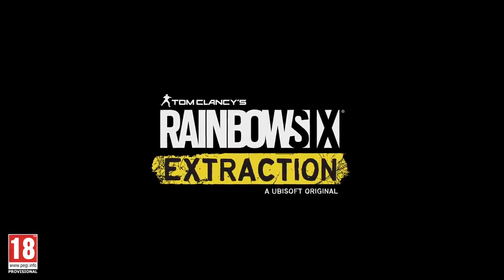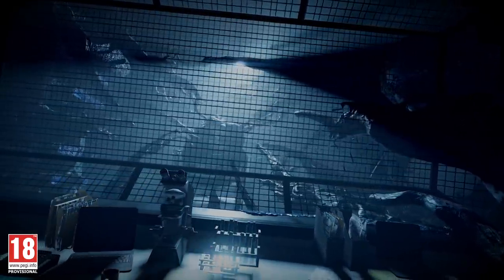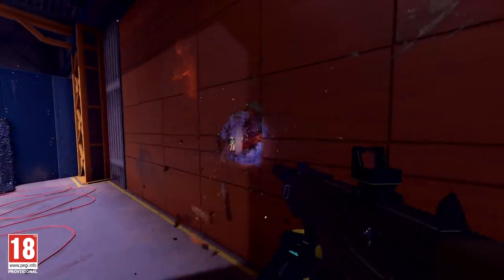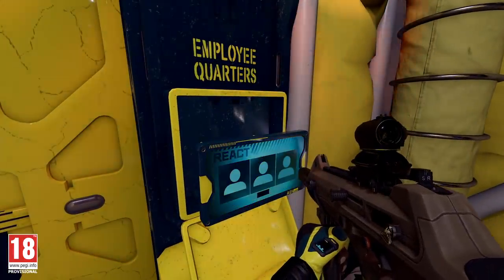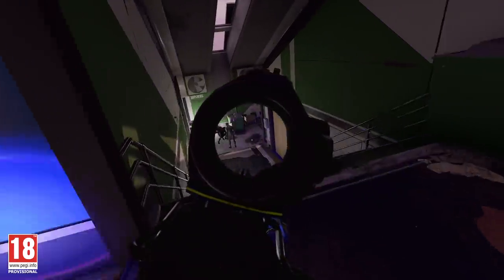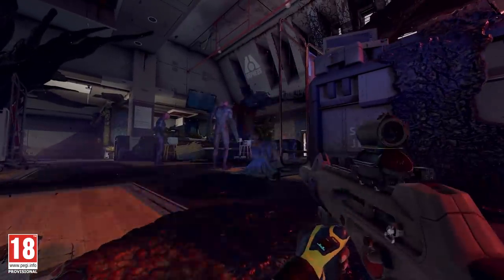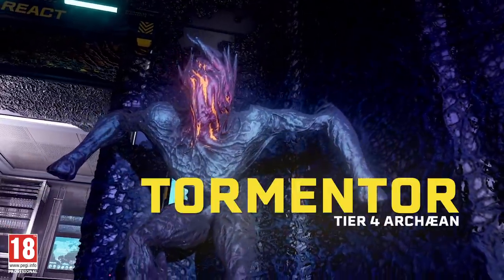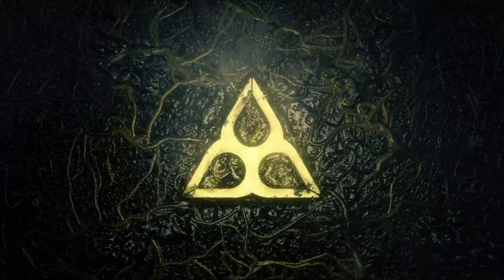Rainbow Six Extraction: Gameplay Deep Dive Reveal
Take on the lethal and evolving Archæan threat in Rainbow Six Extraction.  New gear, new abilities, new strategy.
Team up with friends in 3 player co-op and work together to learn and overcome Rainbow Six’s most dangerous enemy to date.
And if one of you goes down in the containment zone, it’s up to you and your teammates to mount a rescue and make sure everyone gets out alive.

Tom Clancy's Rainbow Six Extraction will be available on 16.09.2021 on PlayStation 5, PlayStation 4,  Xbox Series X | S, Xbox One, Stadia and PC.